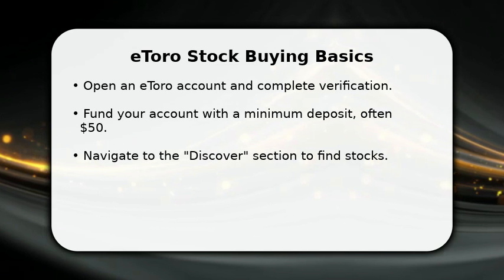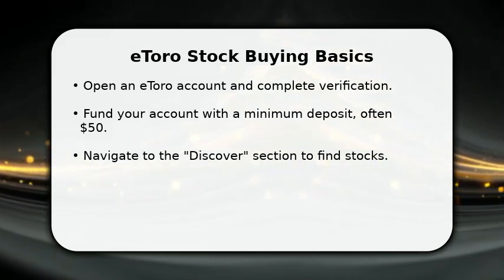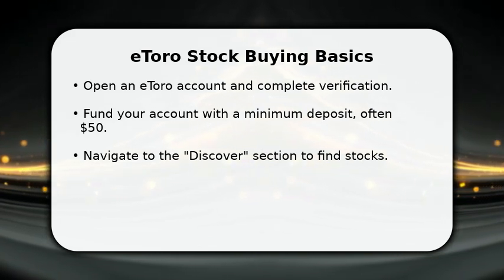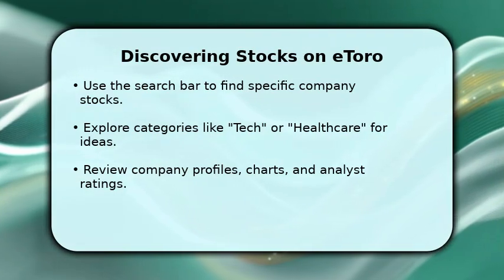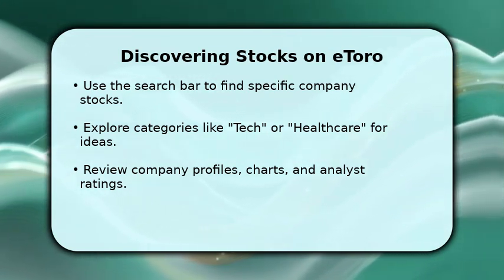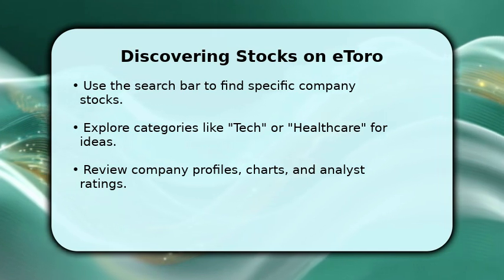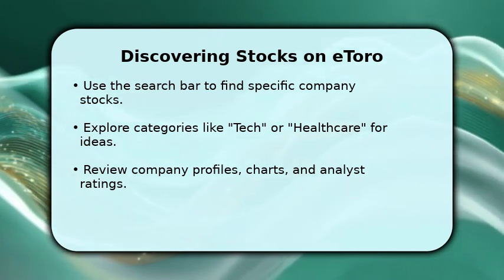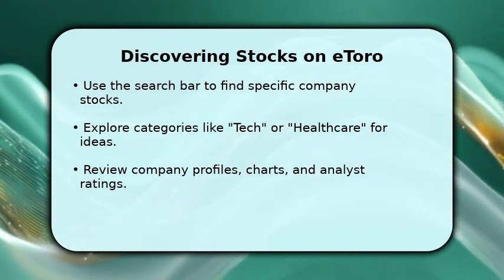How to Buy Stock in eToro (Only Way)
In this video, we will walk you through the step-by-step process of buying stock on eToro. From creating an account to executing a trade, we cover everything you need to know to get started with investing in the stock market using eToro's platform. Whether you're a beginner or an experienced investor, this guide will help you navigate the process and make informed decisions about your investments.

etoro stock trading, how to buy stocks on etoro, etoro investing for beginners, stock market investing with etoro, etoro trading platform review, buying stocks online with etoro, etoro account setup and login, etoro trade execution explained, etoro stock market analysis tools, etoro investment strategies for beginners